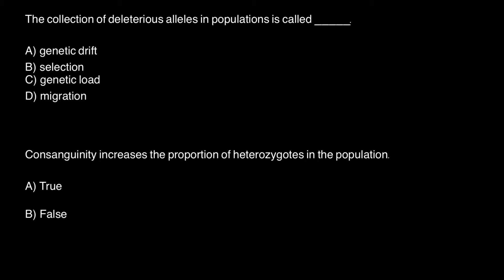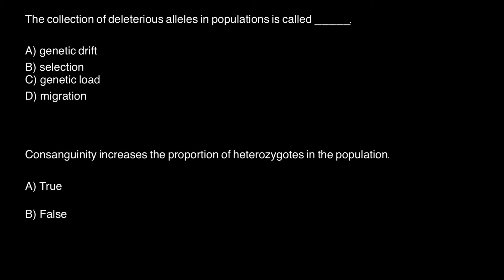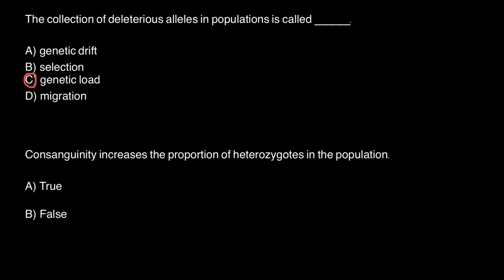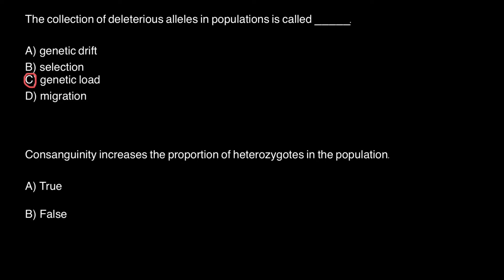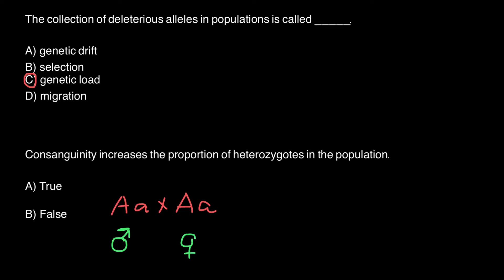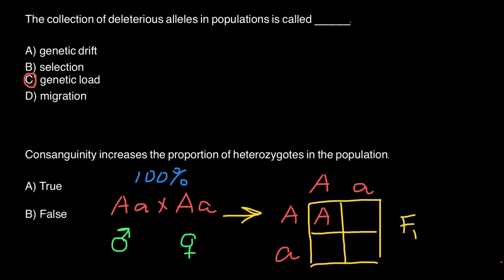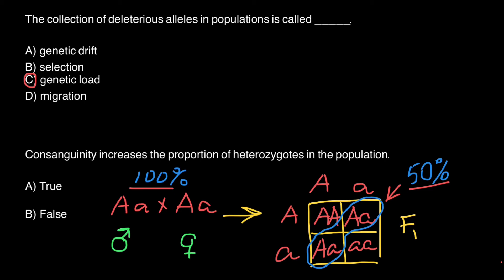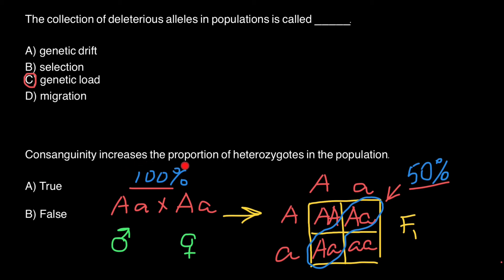What is a Genetic Load and how Consanguinity affects genotype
Genetic load -  is the presence of unfavorable genetic material in the genes of a population.

When matings take place between relatives, the pattern is referred to as inbreeding. Inbreeding tends to reduce diversity within populations (but may increase diversity, or at least the variance, among populations). In a complete selfing population, the number of heterozygotes at any given locus decreases.